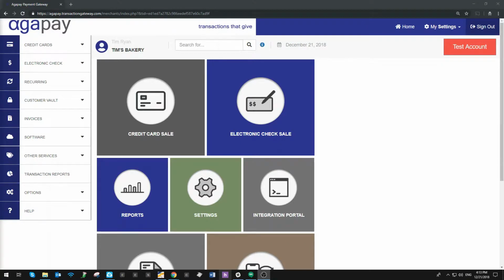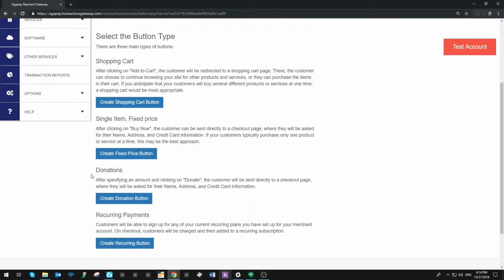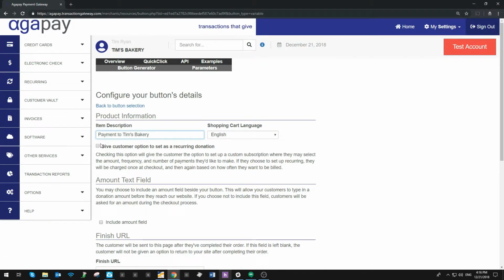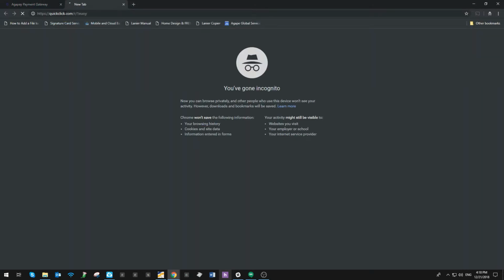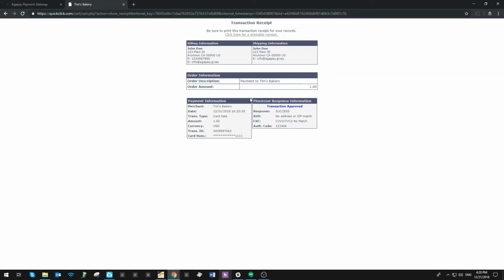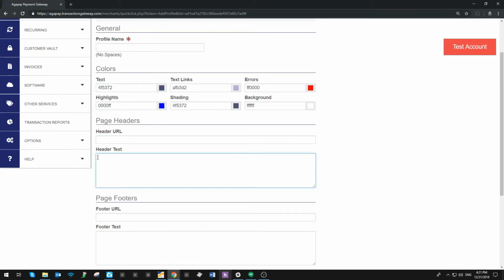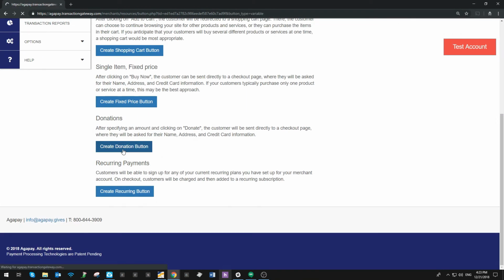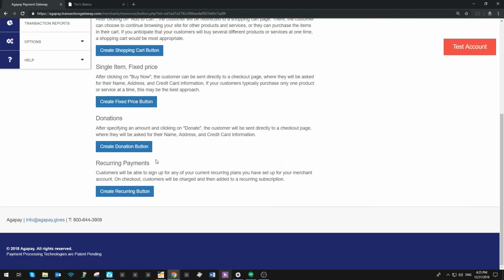Quick Link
How to Setup Quick Link

Agapay helps and provides all the needs of a growing business. We offer business solutions that enable credit card processing, processing of electronic checks, integration of e-commerce software, and Point Of Sale solutions for continuity of revenue and stress-free flow of payment processing. We provide excellent support to all of our clients in a personal concierge level of service. Since the beginning of Agapay, we stand firm when it comes to our commitment, most especially in extending our helping hand in society. With that, we give 5% of our gross revenue to charities and other nonprofit organizations as our way of giving back. In every transaction, we give.